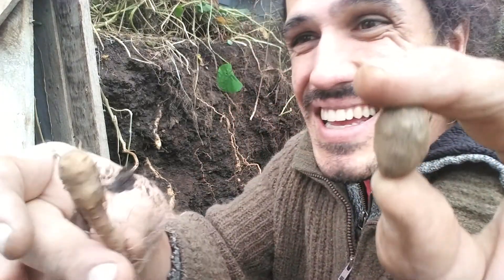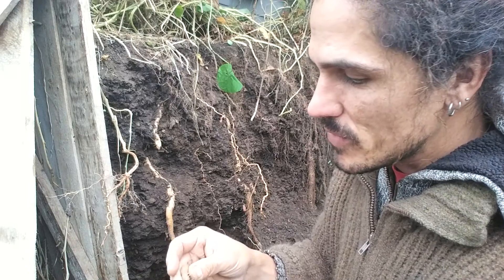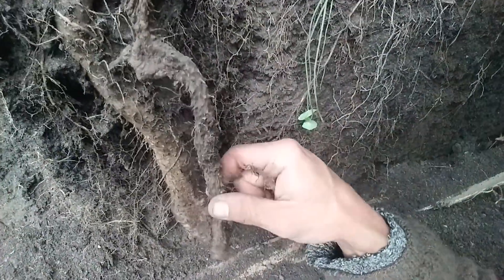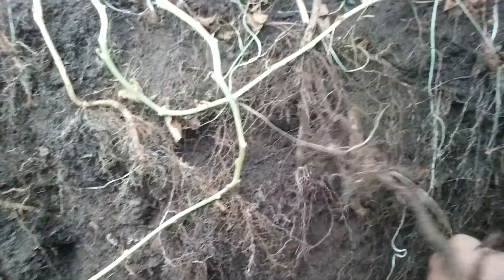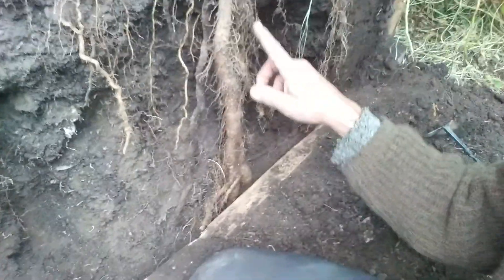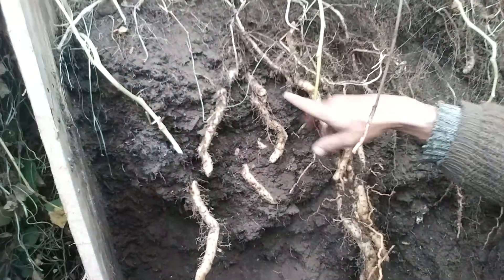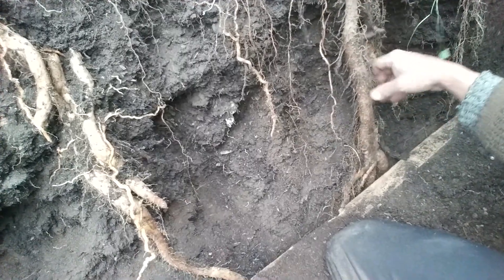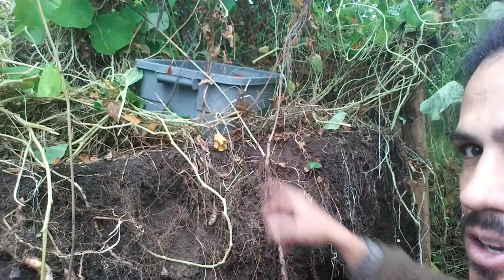licht root #2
i tried to explain it. i hope it makes sense.